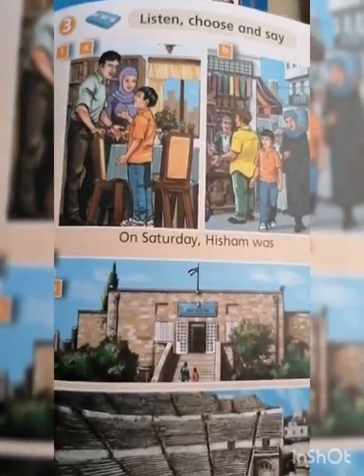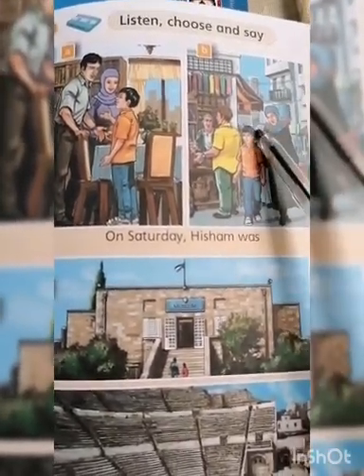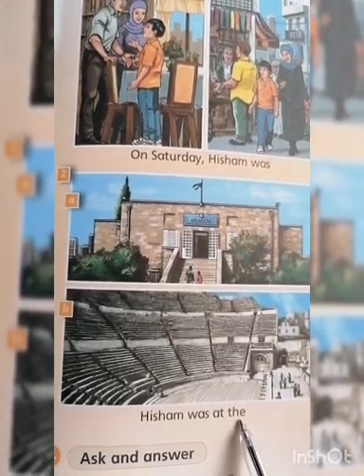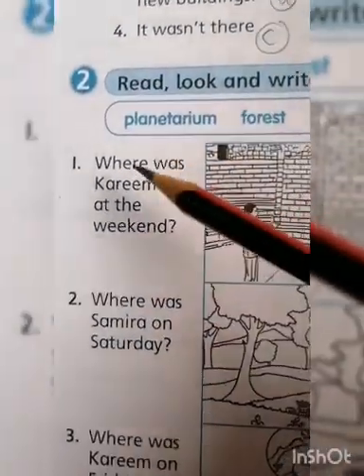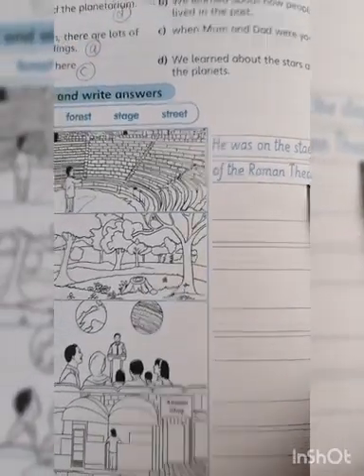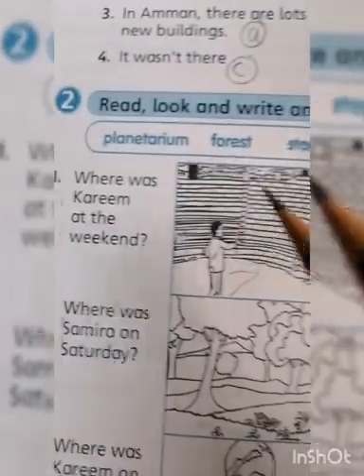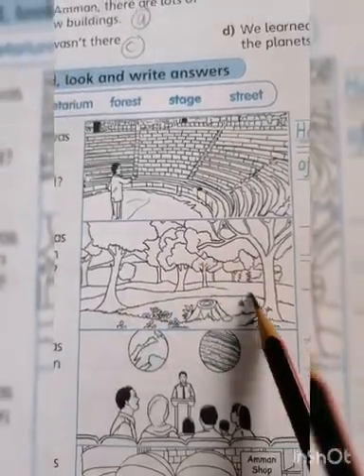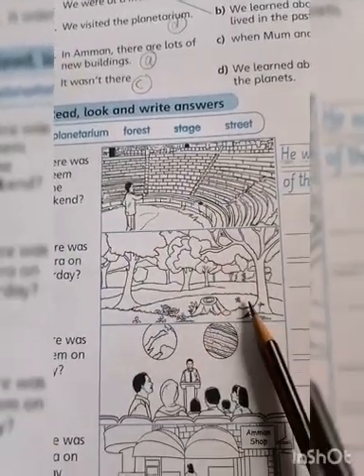4th grade.. Unit 13 revision